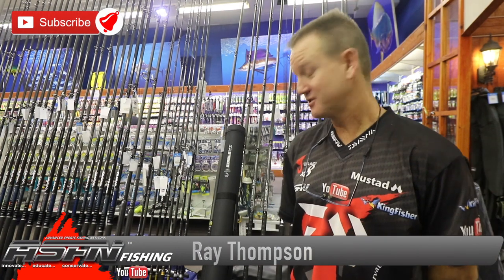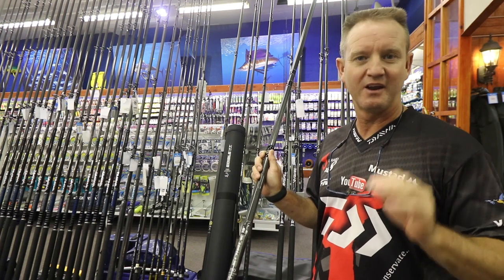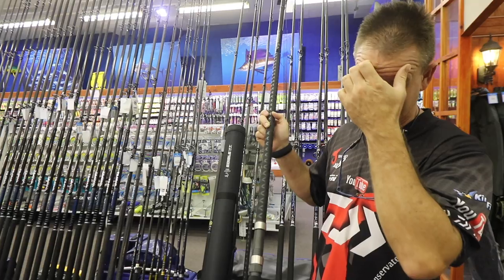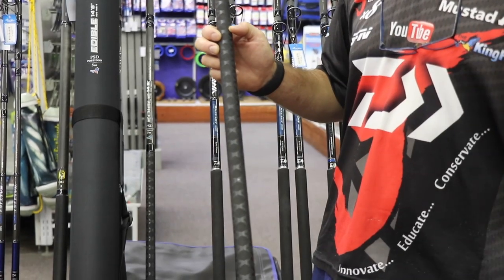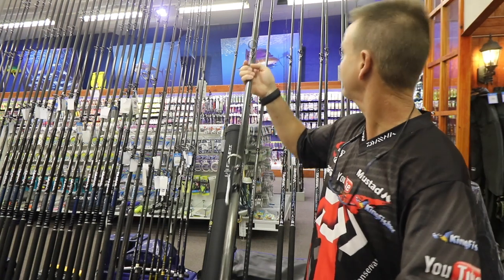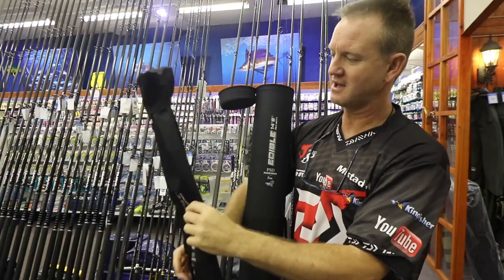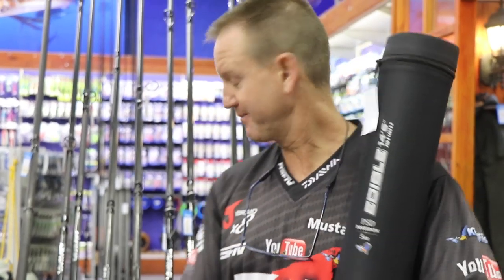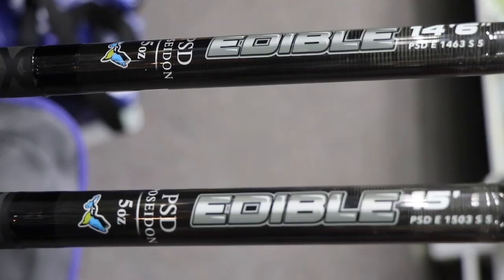Finally Its Here !!! | The Poseidon Edible Rod | ASFN Tackle Talk